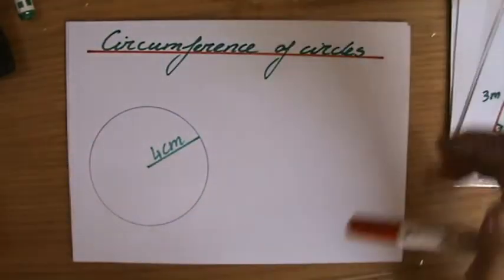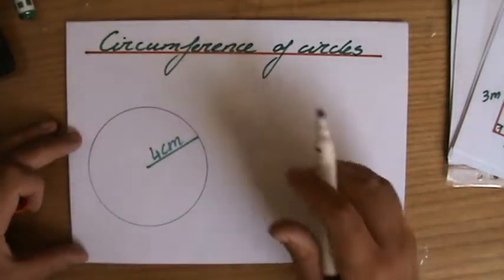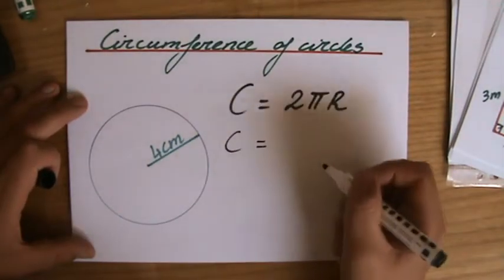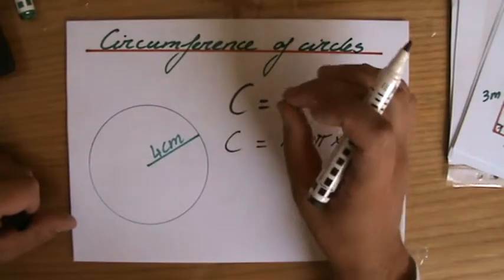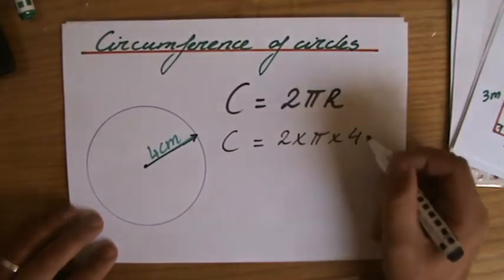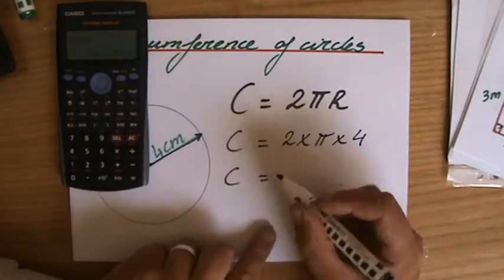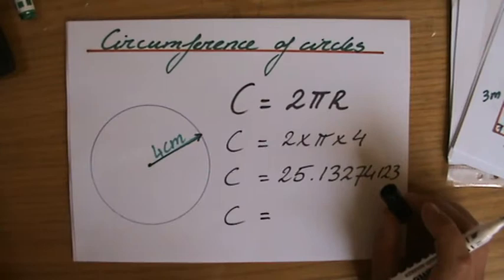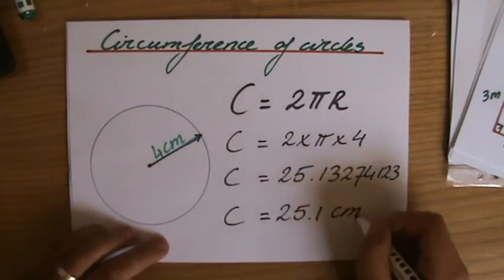How to calculate Circumference of circle 1 -Mensuration- ExplainingMaths.com IGCSE and GCSE maths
After looking at this video you will understand how to find the circumference of a circle. This maths video will explain this IGCSE and GCSE mathematical topic to you by providing example questions.  You can use these maths activities for your math revision to do better on your IGCSE GCSE exam paper. Check for more maths help and FREE resource, activities and worksheets.